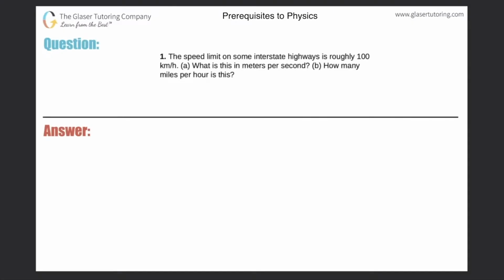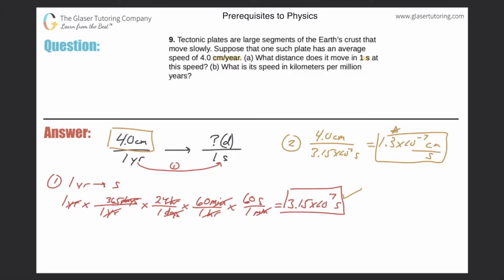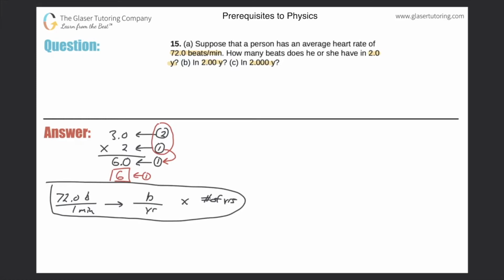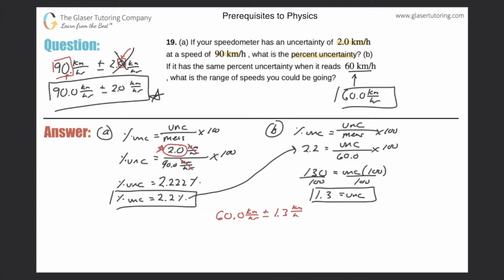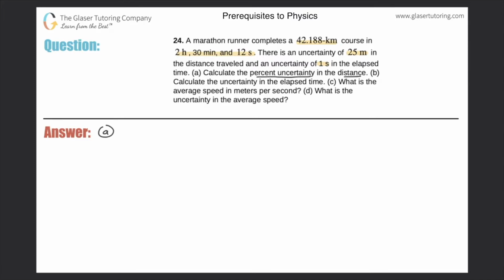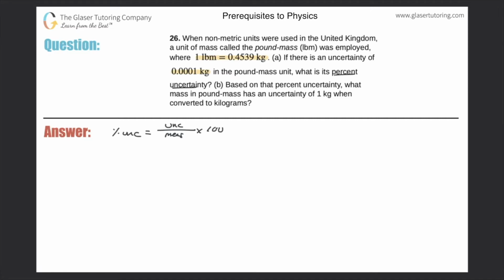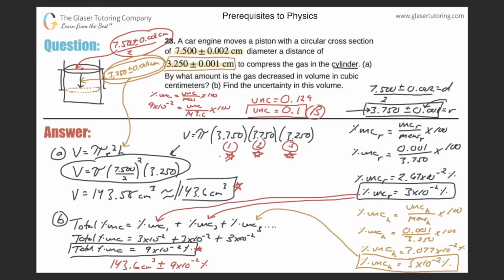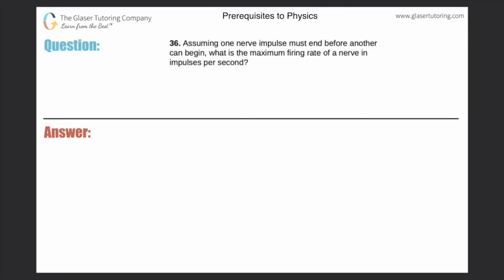Introduction to Physics | Step-by-Step Solutions | Chapter 1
Over the past year, I have been creating solutions to over 1,000 Physics problems just for you!  These step-by-step, worked out solutions will help you throughout your high school Physics class, such as AP Physics,  or college-based Physics course.

In this video specifically, what I will be focusing on are the "pre-concepts" or prerequisites to Physics.  What this means is that we will be covering topics such as Unit Conversions, Significant Figures, Percent Uncertainty and Uncertainty in Measurements.

TIME STAMPS:
#1: 00:56  Unit Conversions: km/h to m/s to mi/hr
#2: 05:58  Unit Conversions: m/s to km/h
#3: 09:27  Unit Conversions: m/s to km/h
#4: 12:07  Unit Conversions: yd to ft
#5: 14:58  Unit Conversions: yd to ft
#6: 19:32  Unit Conversions: ft and in to m
#7: 22:40  Unit Conversions: ft to km
#8: 24:05  Unit Conversions: m/s to km/hr
#9: 27:47  Unit Conversions: m/s to km/hr
#10: 35:20  Unit Conversions: km/s to m/s
#11: 44:35  Uncertainty: mass
#12: 48:35  Percent Uncertainty: distance
#13: 52:20  Uncertainty Range: speed
#14: 58:58  Percent Uncertainty: rates
#15: 1:01:14  Unit Conversions: beats/min to beats/yr
#16: 1:11:28  Volume
#17: 1:13:23  Significant Figures
#18: 1:16:31  Significant Figures and Uncertainty
#19: 1:29:14  Uncertainty and Percent Uncertainty
#20: 1:36:42  Percent Uncertainty
#21: 1:42:45  *Range of Uncertainty*
#22: 1:59:41  Area of a Circle
#23: 2:02:55  Proportions and Unit Conversions
#24: 2:06:04  *Percent Uncertainty and Velocity*
#25: 2:26:03  *Uncertainty in Volume Measurement*
#26: 2:37:00  Uncertainty in Mass Measurement
#27: 2:44:30  *Uncertainty in Area Measurement*
#28: 2:54:04  *Uncertainty in Volume Measurement*
#29: 3:10:16  Unit Conversions: beats/lifetime
#30: 3:16:21  Dimensional Analysis: time
#31: 3:19:42  Dimensional Analysis: time
#32: 3:24:43  Dimensional Analysis: atoms and mass
#33: 3:28:57  Dimensional Analysis: distance
#34: 3:32:34  Proportions: distance
#35: 3:35:53  Dimensional Analysis: atoms and mass
#36: 3:40:59  Dimensional Analysis: rates

*Problems marked with a * are more challenging problems!*